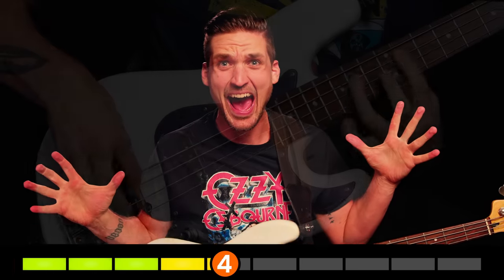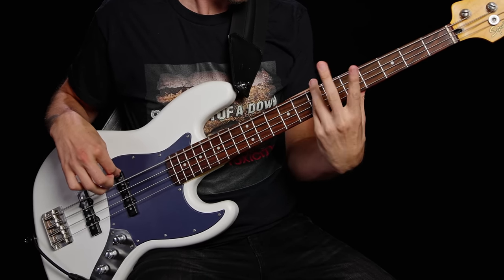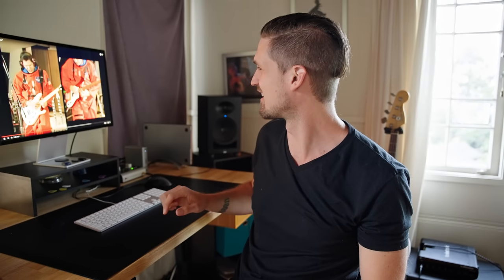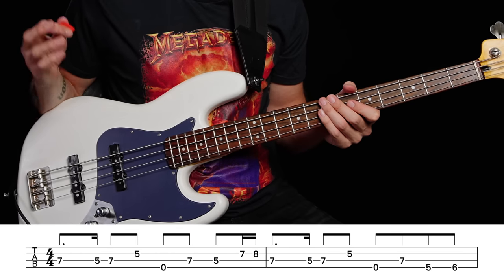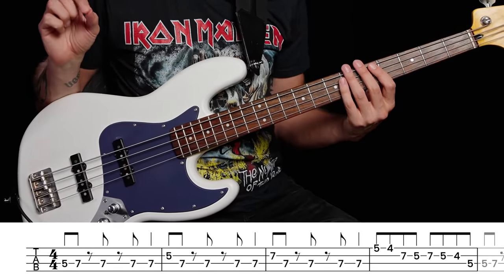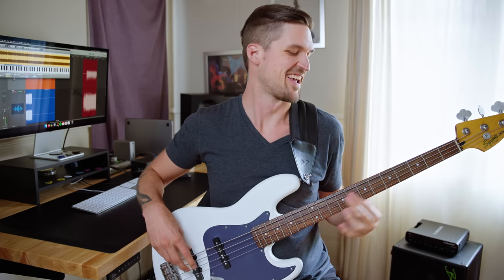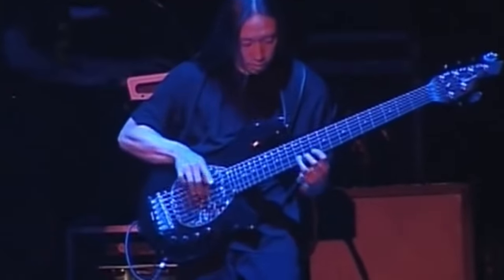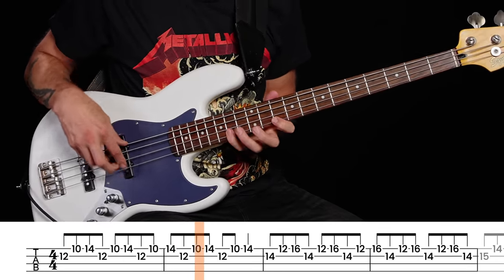10 Songs That Taught Me Metal (Easy to Effin’ Hard)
Wanna level up your metal game? Here’s 10 songs that helped me suck less at the dark art of metal bass.

These are 10 songs that taught me metal bass, from “easy” to “almost died in the attempt.” Seriously.

Does that mean all metal is hard? Nah, plenty of metal bass riffs are easy peasy. If you can play them and learn from them, you’ll be a solid bassist that people wanna play with, even if you can’t play flashy.

In this video, you’ll learn:
* How Bob Daisley snuck melodic metal bass behind Ozzy
* Geezer Butler knew when NOT to hammer on
* A System of a Down riff to test your clumsy fretting fingers
* Steve Harris clanks and clacks so freaking fast
* The John Myung line that caused me a Panic Attack
* How Cliff Burton proved that bassists could shred
* How to drive a song HARD like David Ellefson
* Tips from Slayer on writing heartwarming song titles like “Raining Blood”
* The “pick vs fingers” debate settled for the millionth time
* You don’t always need theory…well, you do…but you don’t?
* Low D string = pretty friggin’ metal
* The Racer X song that actually almost destroyed my self confidence

You read all the way through this video description… you must really like bass lessons.